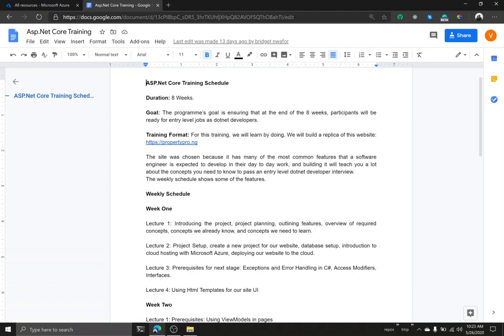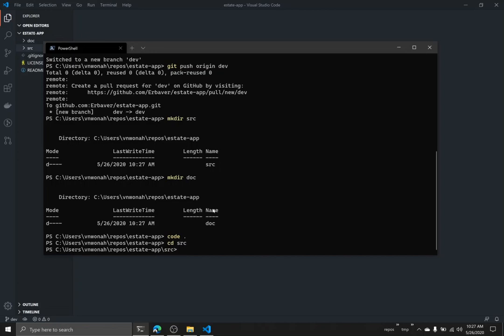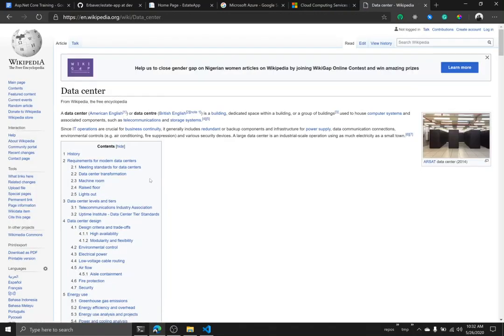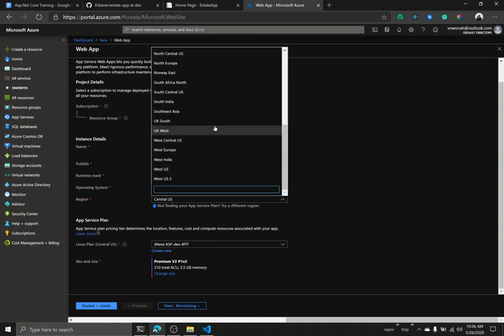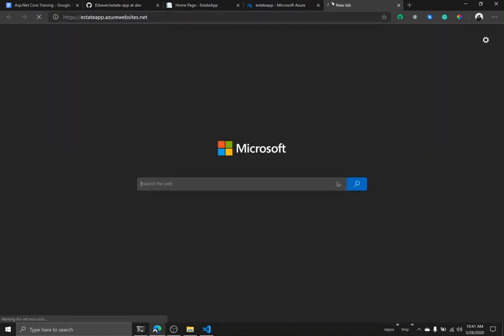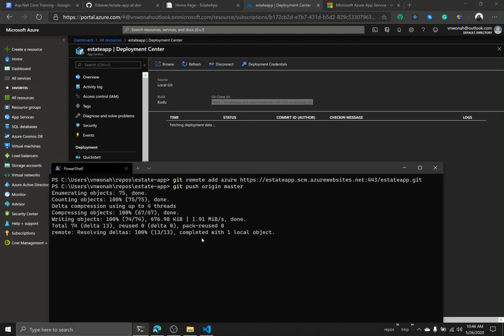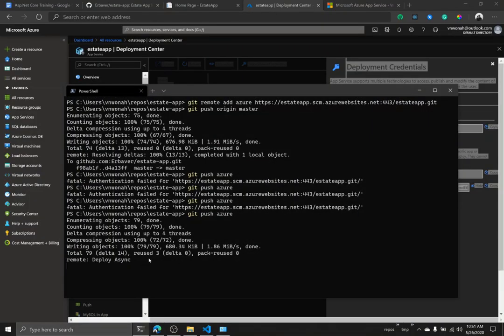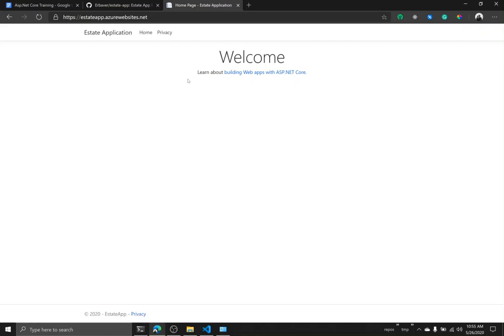Project Setup and Deployment to Azure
In this video we create a github repo, create our project and deploy to an Azure Web Application.